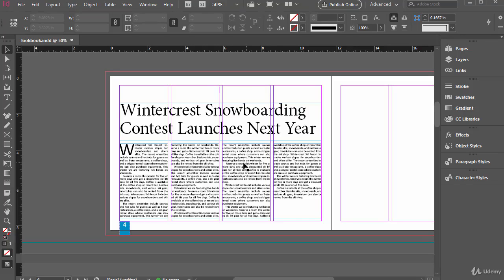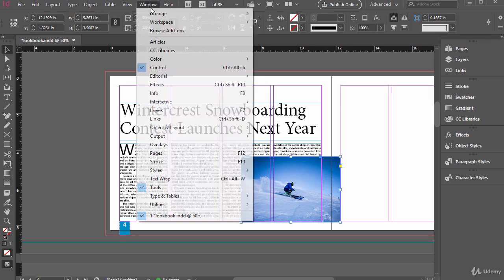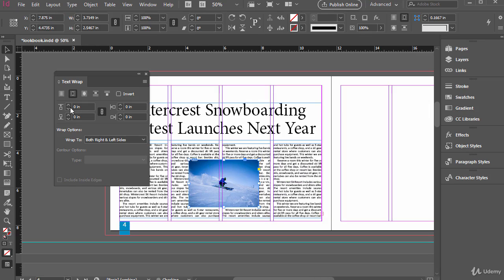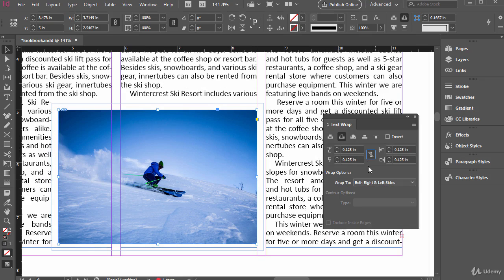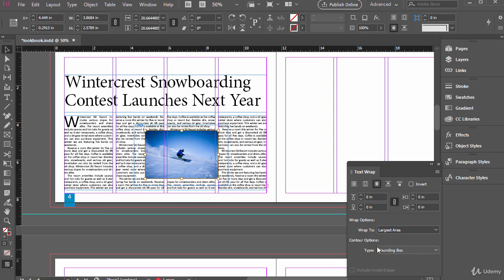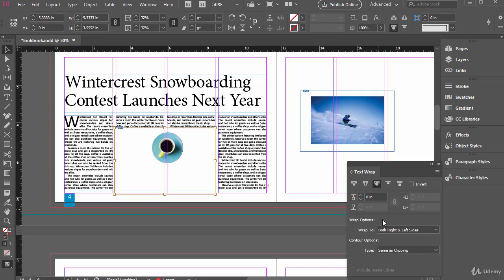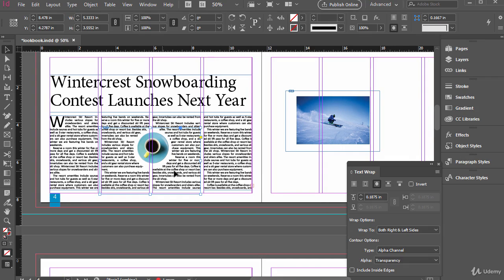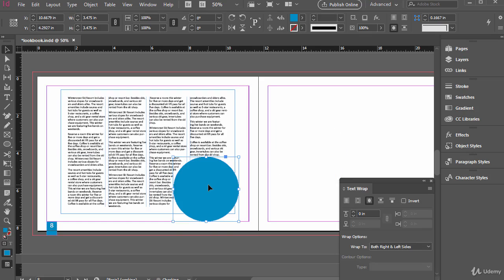In Design | Part 32 Adding and Adjusting Text Wraps in InDesign